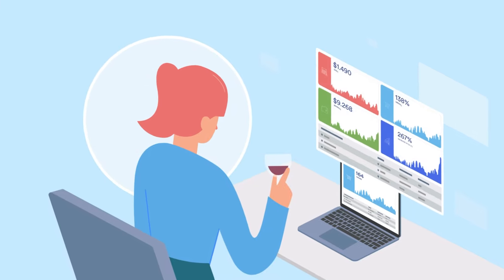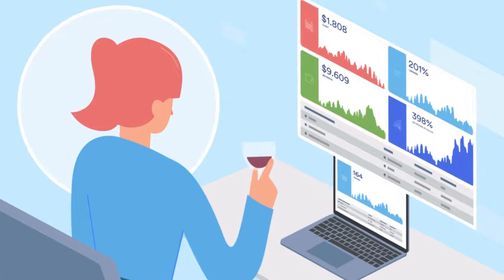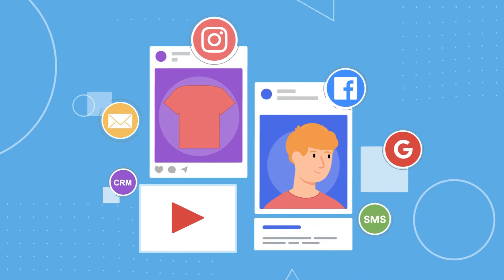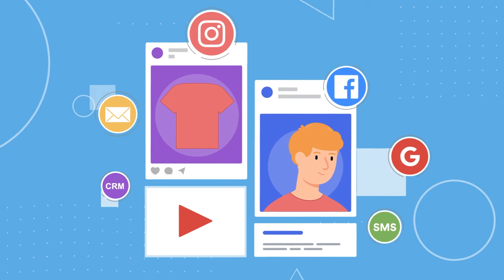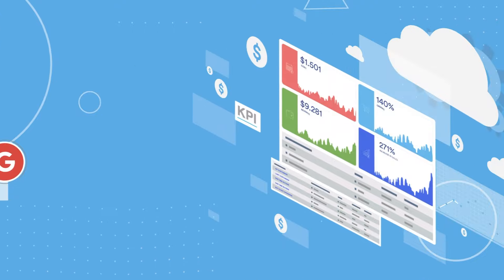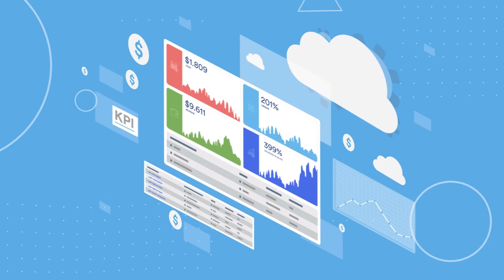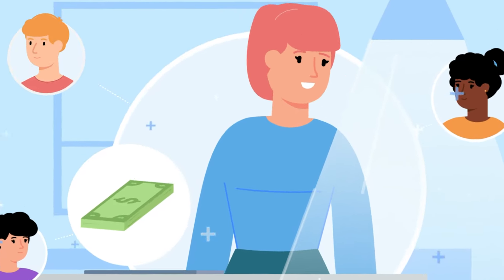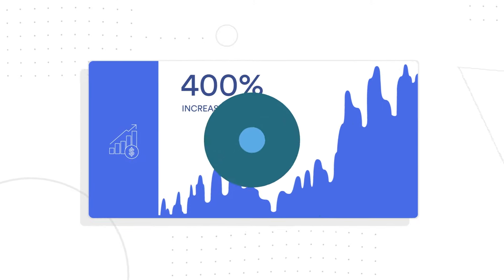Marketing Cloud For E-commerce - Turn your customer data into more revenue with AdScale